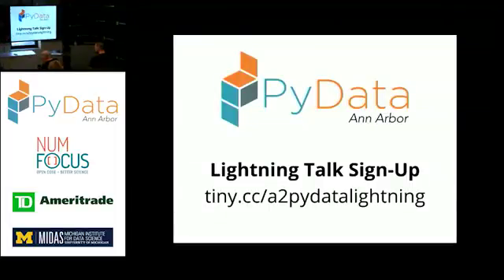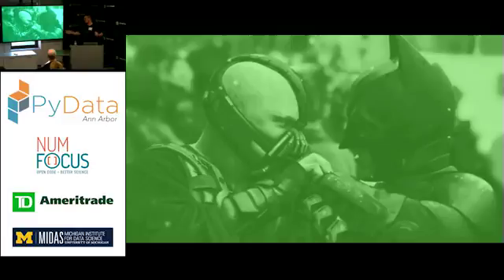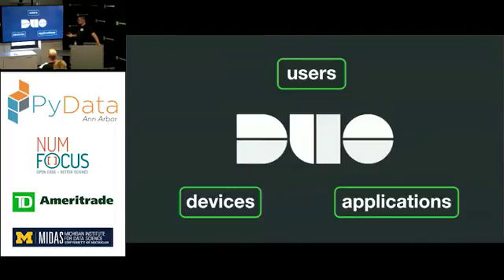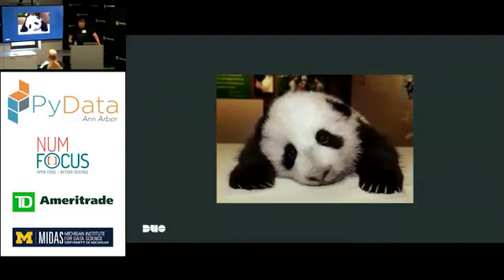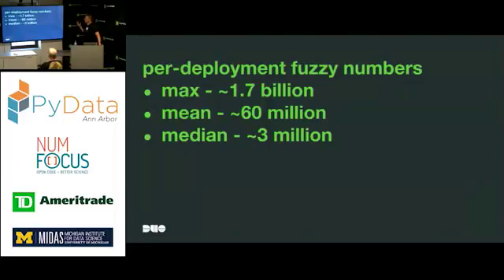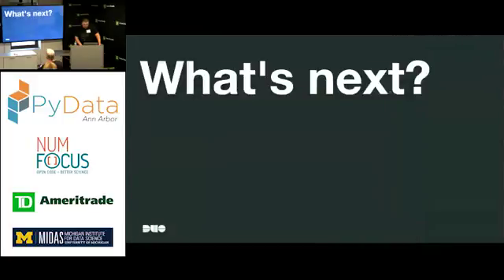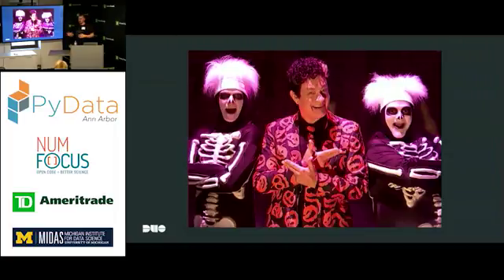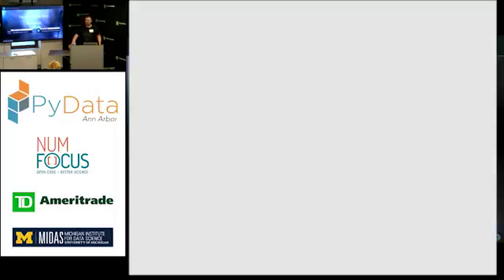PyData Ann Arbor: Bryan Witherspoon | Big(ish) Data: Scaling Up Customer-facing Logs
PyData Ann Arbor Meetup - September 14, 2017

As an engineer on Duo Security's Data Engineering team, Bryan Witherspoon designs and develops solutions to improve the usability and scale of data within Duo's products and services. He occasionally tweets @uoodsq.

In a security product used to secure access to mission-critical applications, logging and auditing is incredibly important. Recently, Duo Security transitioned its authentication log storage from MySQL to Elasticsearch. In this talk, Bryan will talk about life before the transition, some of the reasons why they chose to make the transition, what went into the design process, the challenges they faced along the way, and the benefits they gained from the transition. 00:00 Welcome!
00:10 Help us add time stamps or captions to this video! See the description for details.